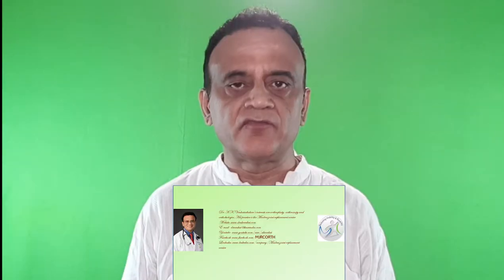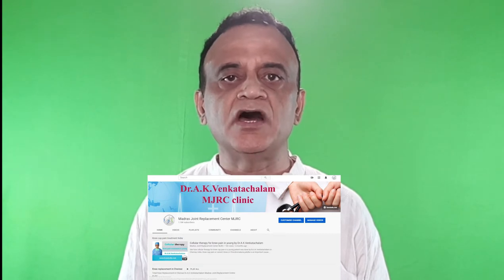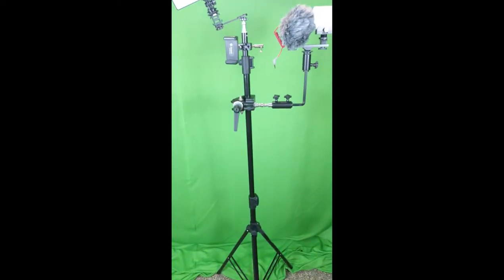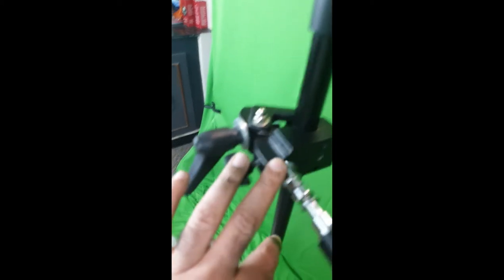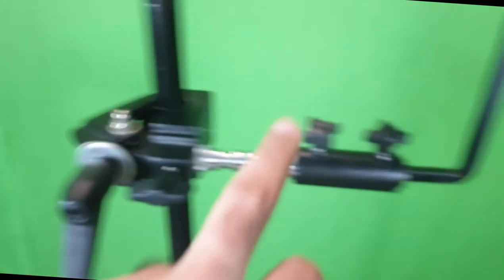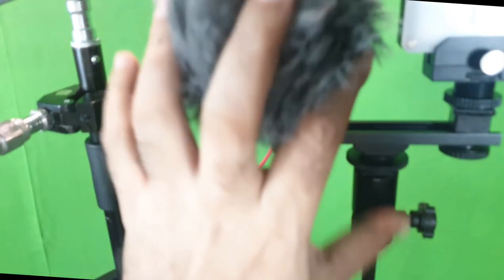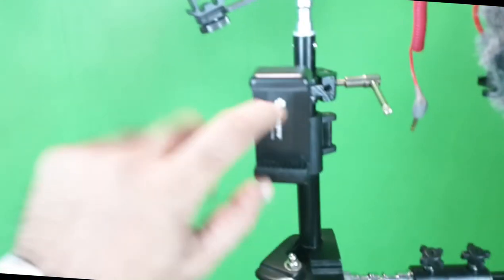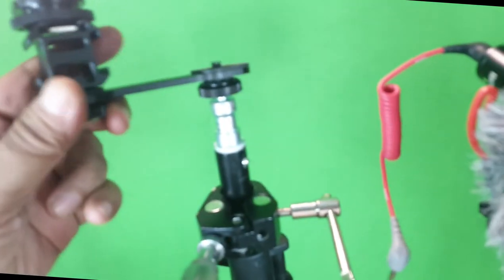Portable YouTube studio set up on Single light stand for smart phone filming in India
Greetings,
 Today I am pleased to share with you a portable single light stand YouTube studio setup for smart phone filming in India. The total cost of the equipment  that went into the building of this setup is 175 US dollars or 12250 Indian rupees. Most of the equipment was purchased in 2019.
This setup is based on filming with an android Samsung note camera. I constructed this by utilizing equipment already available at home and didn't buy anything more. It has been built on a single light stand. The whole set up is very stable because all the components are very light weight. I am doctor A.K Venkatachalam. I am an orthopedic surgeon in Chennai and my interests are joint replacement, arthroscopic surgery and Orthobiologic surgery. You can learn more about me from my
These days I am making videos to guide content creators i am making videos and am offering tech and DIY tips.
 So let's jump in and see what are the important components. The fulcrum of the setup is a light which costs about ₹650 in the Indian market that is about $10 USD. Then I used two clamps to attach  onto the central pole of the light stand.  One is a nano clamp which costs 750 rupees or about ten dollars and another is a super clamp with a spigot which cost the same. The two clamps together cost 1500 rupees or 20 dollars. These two clamps are located in the centre of the construct. That is you can compare the central upright stand as the trunk of a tree, then these two clamps are attached to the trunk of the tree in the midline.  The next components numbering three are extensions to allow other devices to be positioned off the central axis. These will hold components like a mic, additional light and if needed an additional monitor..
The first of these three is a no brand locally made ninety degree camera extension which cost about 1400 rupees or 20 dollars  I got it in a photography shop in Chennai.  Basically, it can screw on to a one fourth inch screw at the end of one limb and can grasp other devices at the top of the second limb. The second limb is bent at a right angle to the first and has a one fourth thread at its end. One can mount an extension bar to the upright one fourth inch thread and mount further devices like a mic and second light source.  The next is a hot shoe extension bar. This cost me about 15 dollars. The brand is BOLING. The next extension is optional if you want to shift the main light source to  side of the midline or want to keep it there  For full demonstration  purpose,  I have chosen to use an extension bar to move my key light off centre. I have used an Ulanzi triple cold shoe mount. It cost me 1500 INR.
I am using an Aputure Amaran LED light as the second fill light. It cost 45 dollars. It is incorporated by mounting it on the hot shoe extension bar and is placed most outwards so that the fill light comes in from the periphery. It is a rechargeable source and the power cam last sufficiently for short videos. If needed it can be connected to a power bank by a USB cable. I could easily incorporate a power bank also into this set up with another clamp attached to the light stand. It costs
The last device is an audio input for which I am using a Rode Video Micro with a TRS to TRRS cable. It cost 45 dollars.  It is a compact cardioid condenser microphone which is connected to the smart phone by the TRS to TRRS cable. It is mounted on the top of the hot shoe extension mounted on the top of the ninety-degree camera extension on the inner side if the hot shoe  so that the cable can easily be plugged into the phone’s 3.5 mm plug in source.
That’s it.
I can carry the light stand to any part of my light source to get different backgrounds and also take advantage of any natural light from a window or balcony. I can use it for recording videos in a standing or sitting position by increasing the height of the central extension of the light stand. I didn’t feel that any weights were required to be placed over its base to stabilize it. Once it has been assembled, it can be left alone with the basic skeleton with all the clamps and accessories.  I will be making another video for a table top version of this and if you are curious to see that when that comes  out  then I would suggest that you subscribe  to my YouTube channel Madras joint replacement centre MJRC and smash the bell icon so that you will be notified when I have uploaded another video.